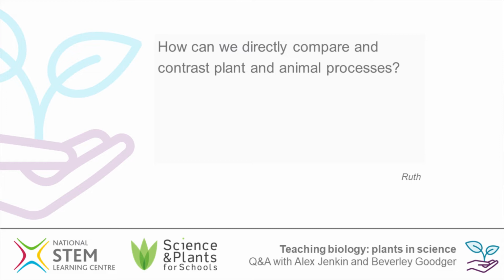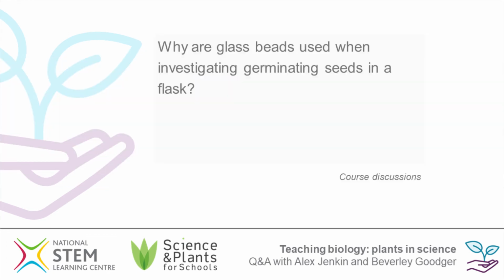Teaching biology: inspiring students with plants in science Q&A | July 2019 | Online CPD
Science and Plants for Schools answer questions from learners posted on our co-authored online course.

NE206 Teaching biology: inspiring students with plants in science